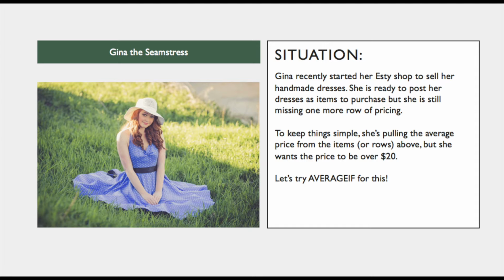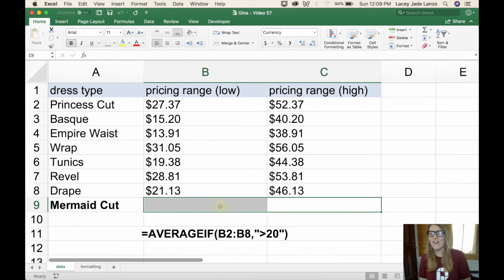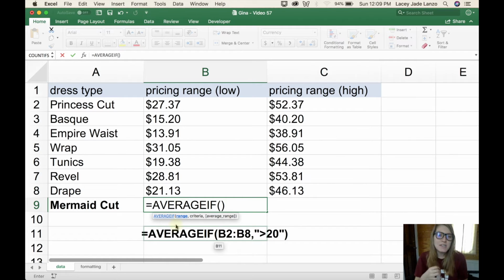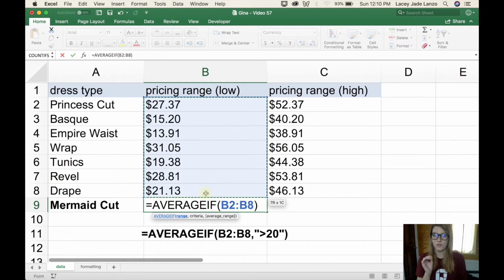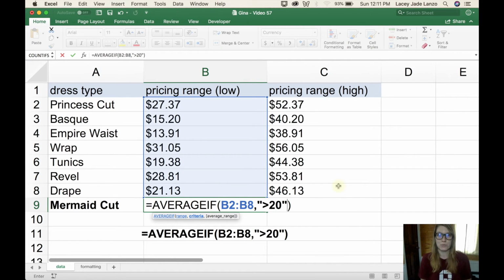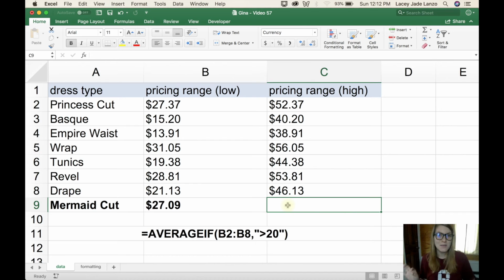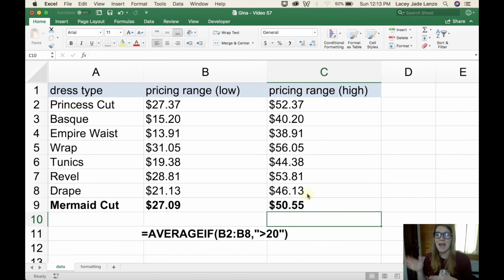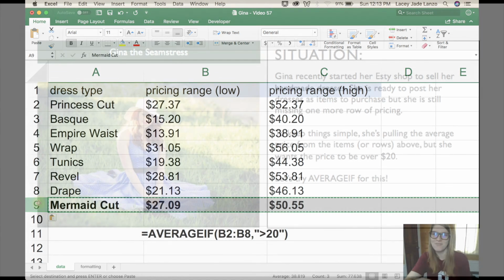Learn to Find Conditional Averages using the AVERAGEIF Function with Gina the Seamstress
In this video, you will learn about finding averages that only meet certain criteria using the AVERAGEIF function with our newest character. Gina, the Seamstress!